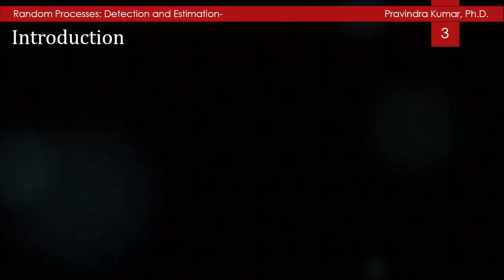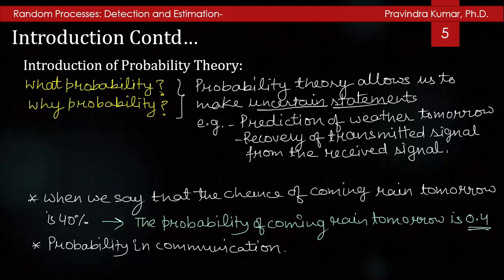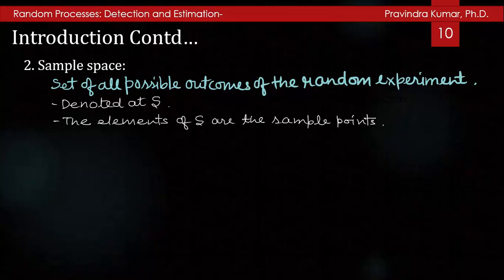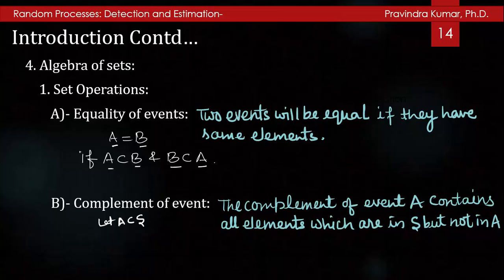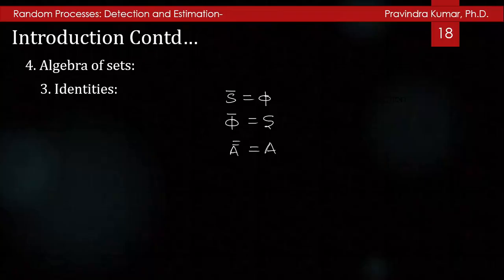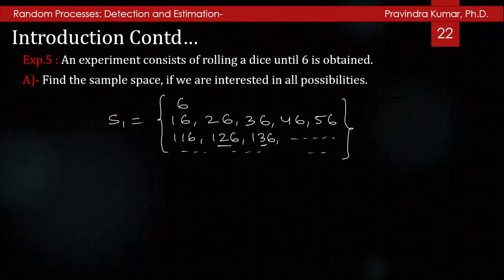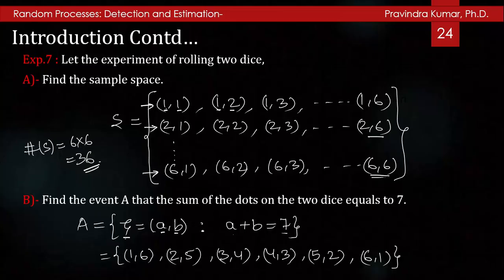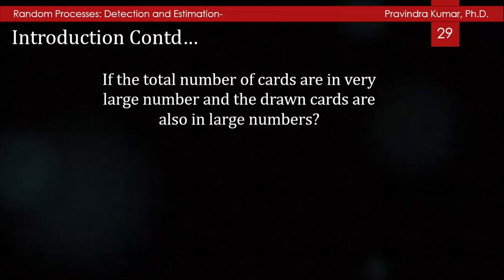Lecture 1 - RPDE: Introduction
This lecture series based on random processes: detection and estimation (RPDE). In this lecture, we will discuss about outlines of the course, Objective of the course, and also course learning outcomes, introduction to probability theory, and some basic definition.